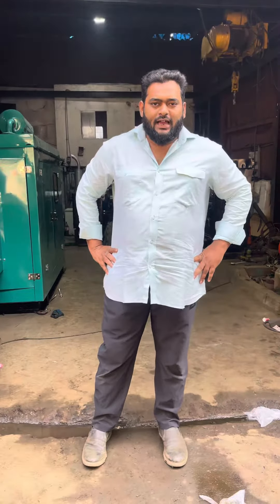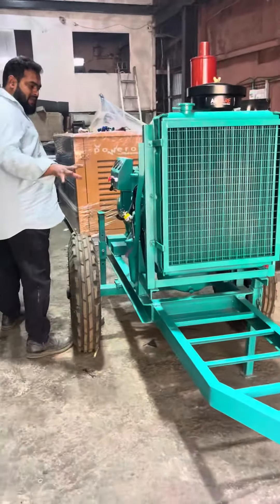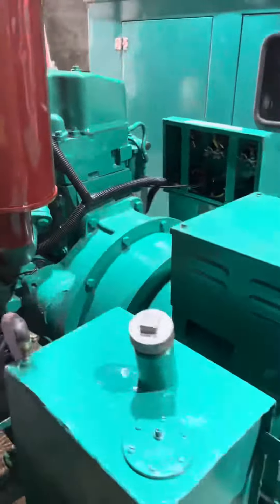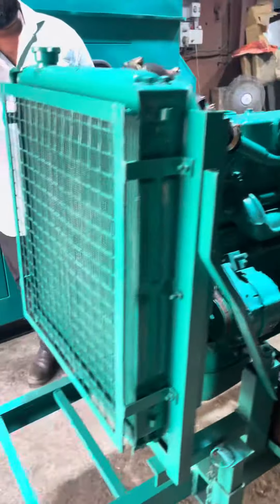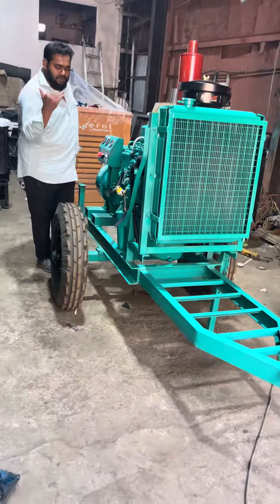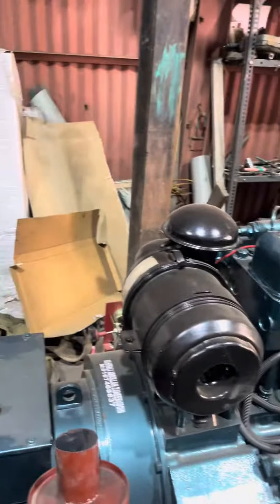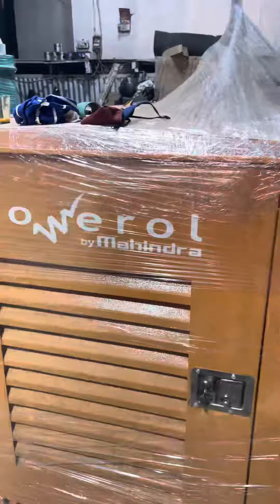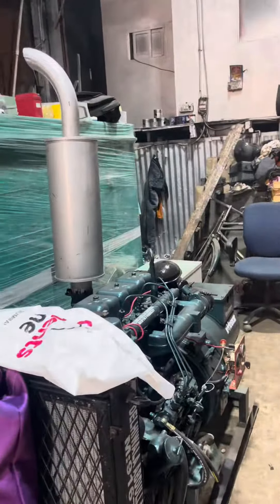40 KVA GENERATOR SET AVAILABLE FOR SALE CALL 📞 DELHIWALA ABDULLAH